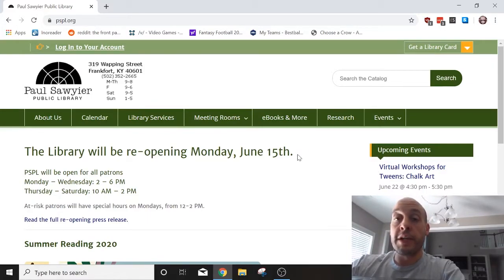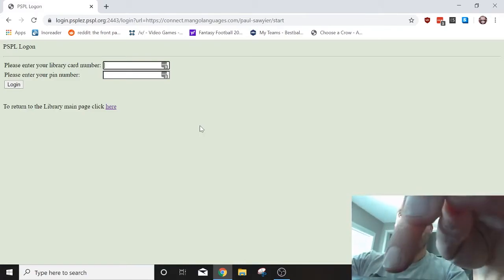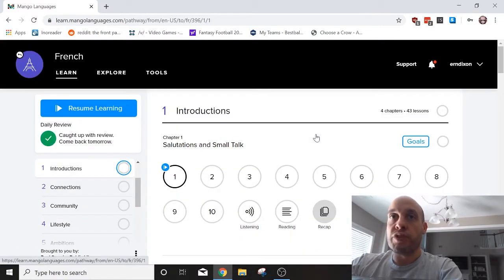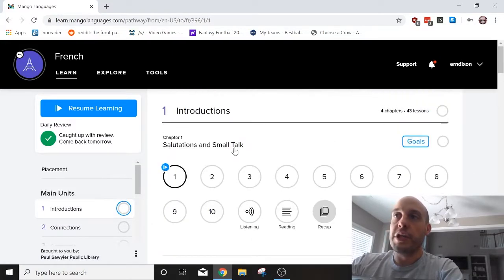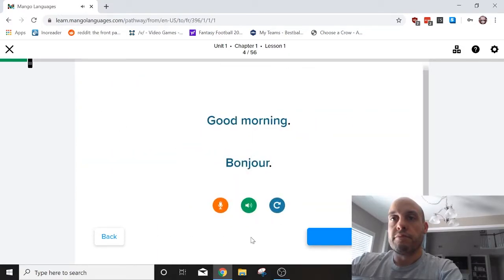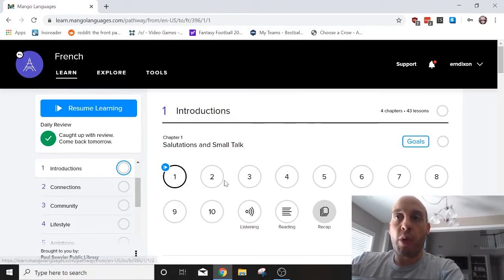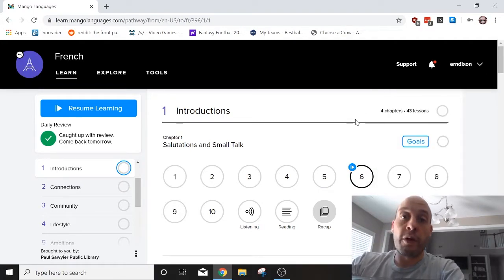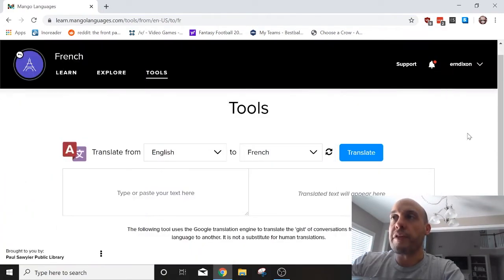How to Use Mango Languages